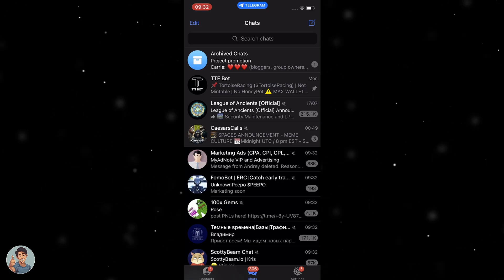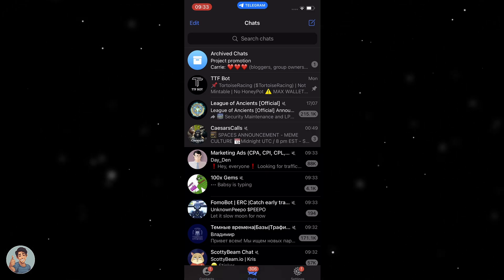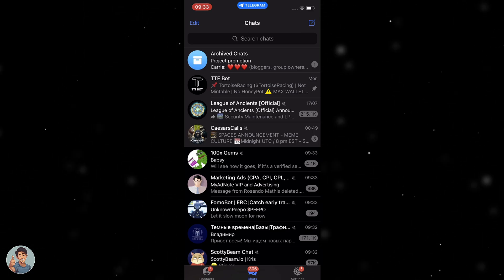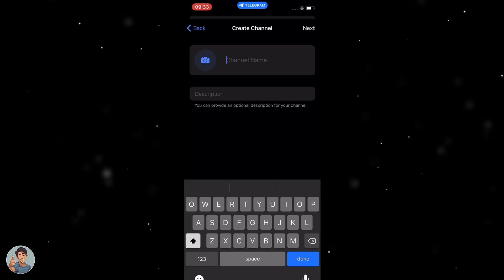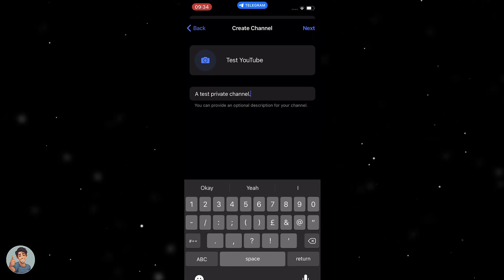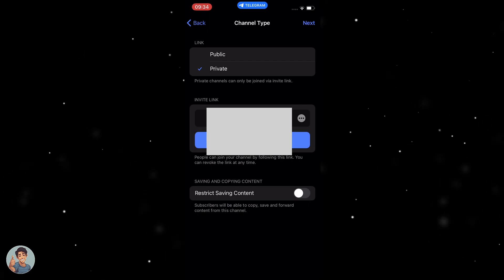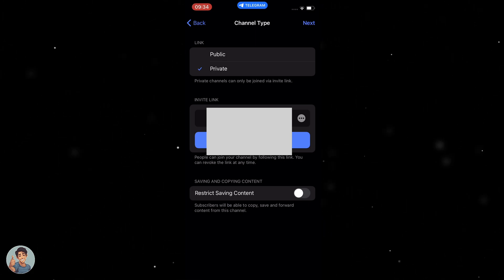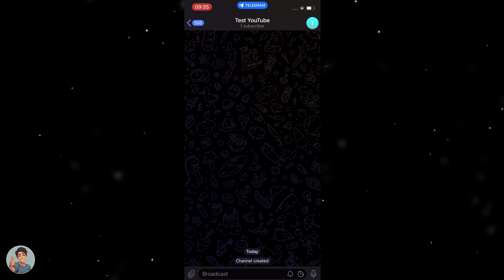How To Create A Private Telegram Channel (Full Guide)